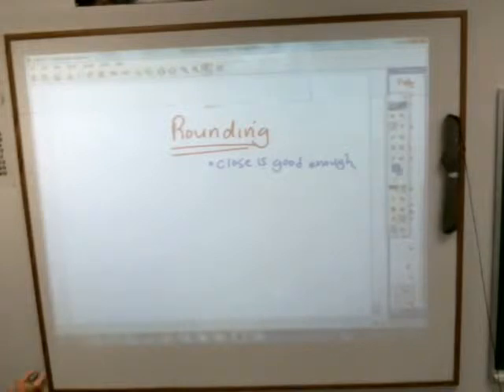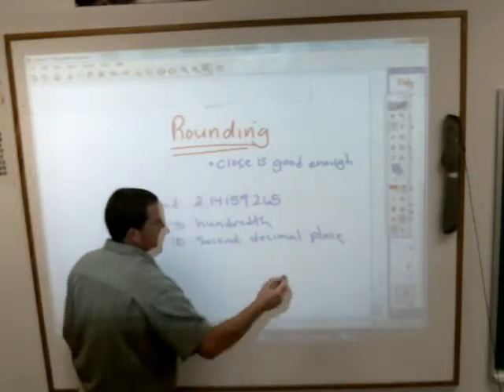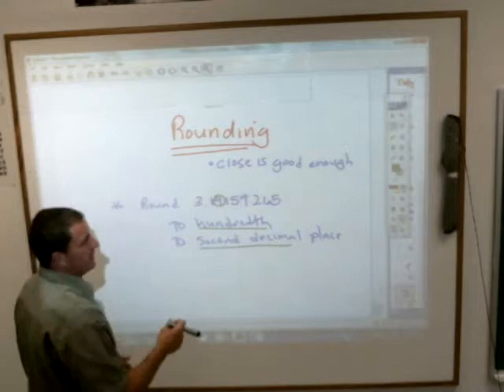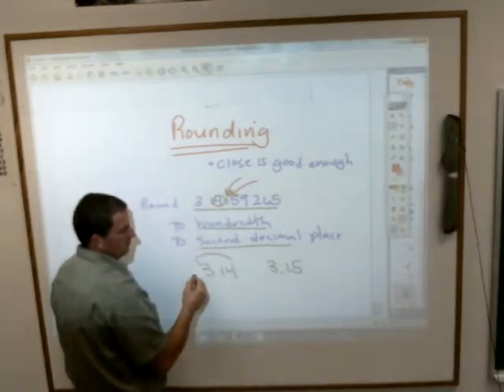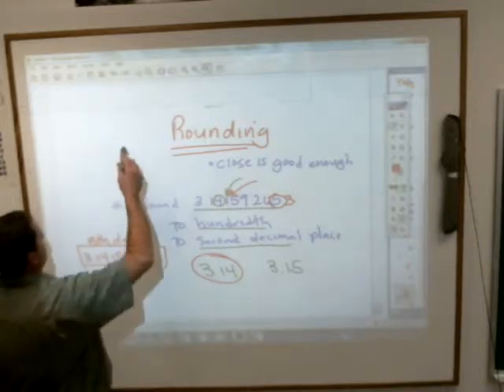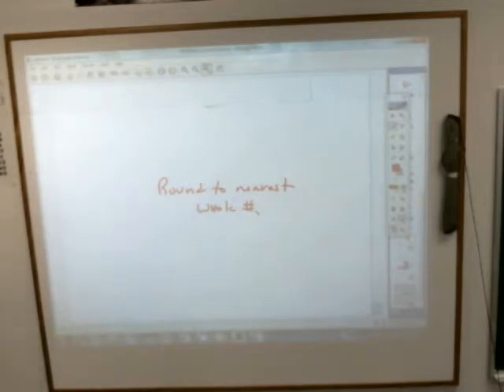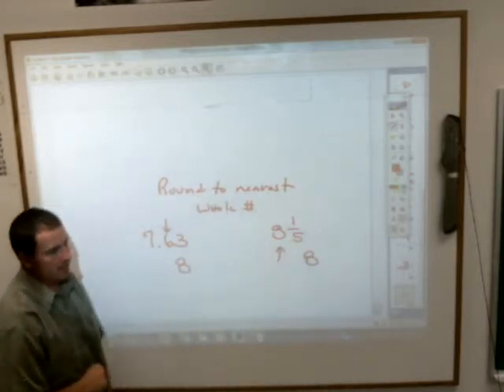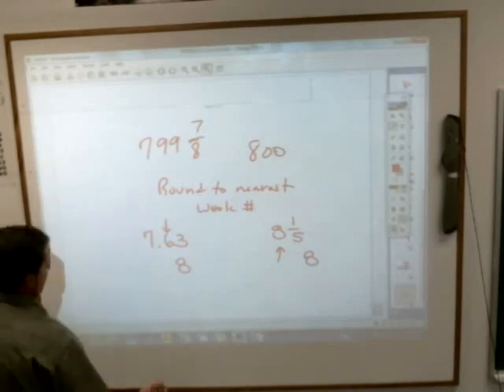7th Rounding 17